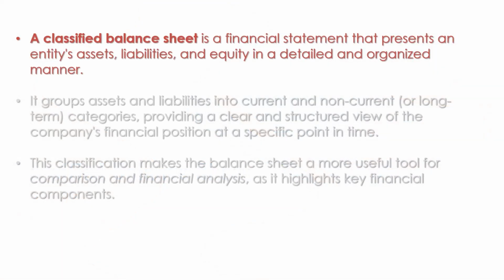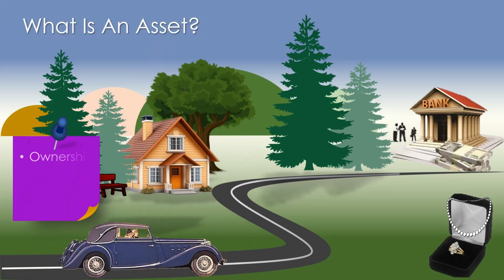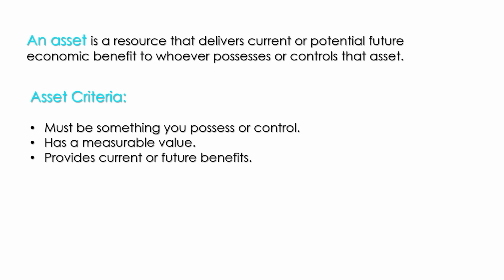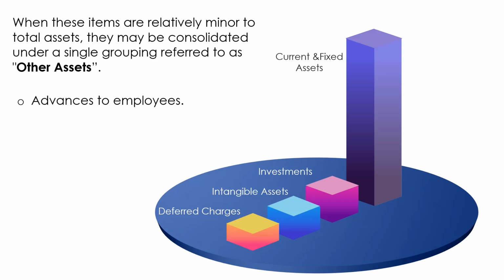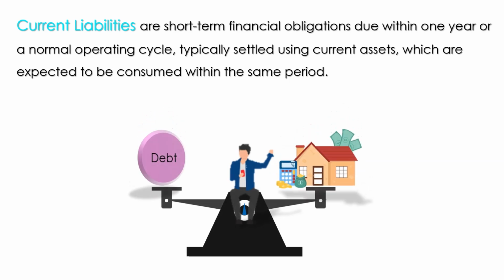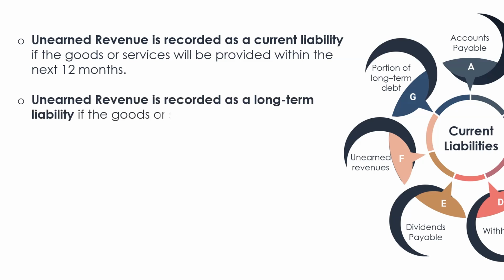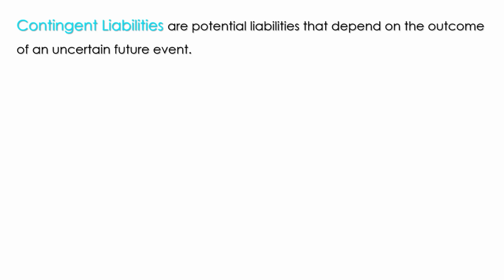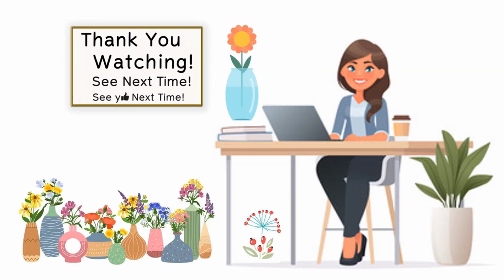Mastering the Classified Balance Sheet: A Clear Breakdown for Beginners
Unlock the secrets of the classified balance sheet! In this video, we simplify the structure and categories, from current assets and liabilities to equity and long-term investments. Whether you're a student, a small business owner, or just curious about accounting, this guide will help you understand how to organize and interpret financial information effectively.